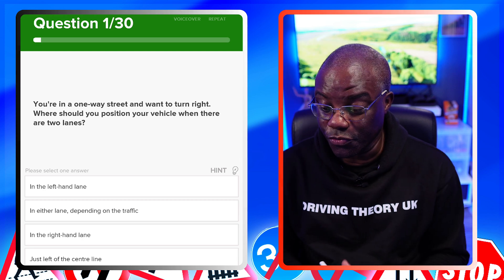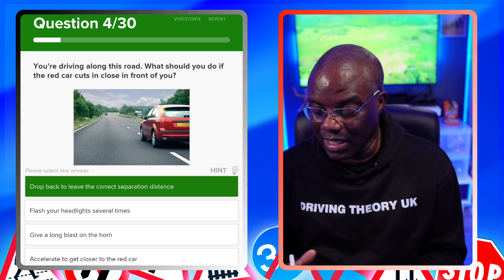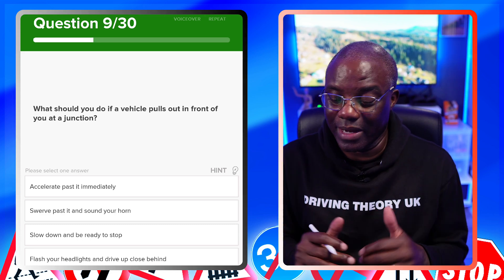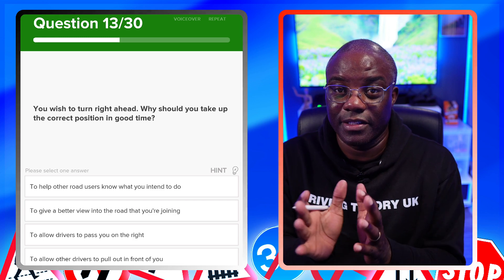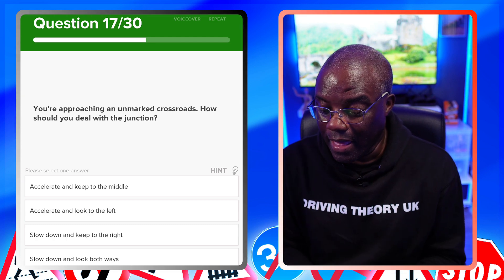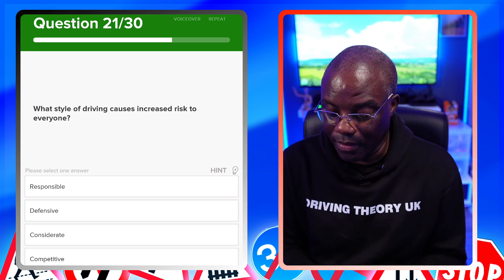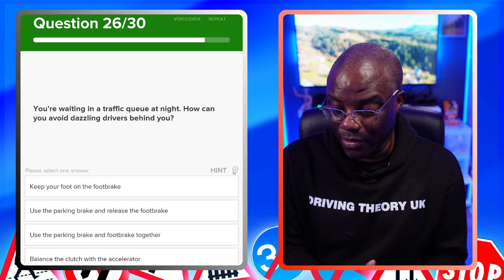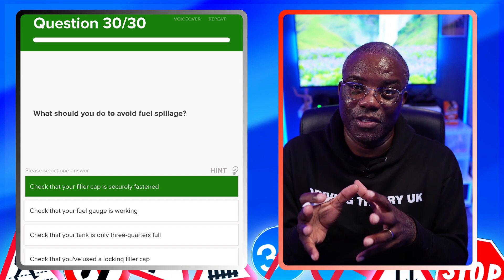Master the Attitude Category | Take Our Ultimate 30-Question Theory Mock Test!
Are you feeling confident about your UK Mock theory test knowledge in the attitude category? If not, then this is the video for you! In this video, we'll take a 30-question theory test in the attitude category and give you the results so you can see where you stand.

After watching this video, you'll be able to answer all the questions in the theory test in the attitude category, and you'll feel confident about your ability to pass! So what are you waiting for? Watch the video and master the attitude category!

🔥 Key Features:

30 thought-provoking questions
In-depth explanations for each question
Covering various aspects of the Attitude Category
Perfect for students and curious minds your Mock theory test
Enhance your grasp of attitude-related concepts to Mock theory test
Don't miss this opportunity to challenge yourself and elevate your understanding of attitudes.

Hit that "Play" button, and let's dive into the world of attitudes! Good luck! 📚🤓

With the waiting time for the driving test at its all-time high, you need to stack the cards in your favour to give you the best possible chance of passing to your Mock theory test.

Let's go.

Test Routes
Track Your driving test

Relevance Hashtag:DVSA_theory_test